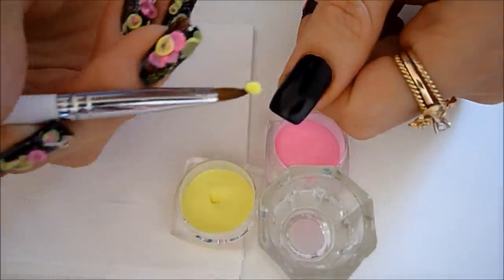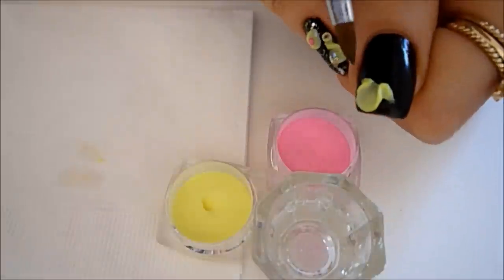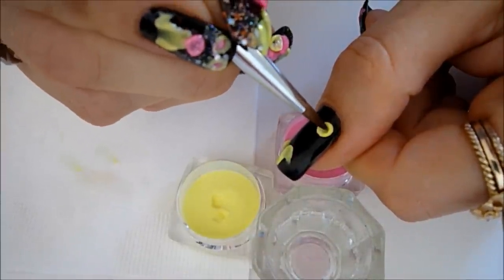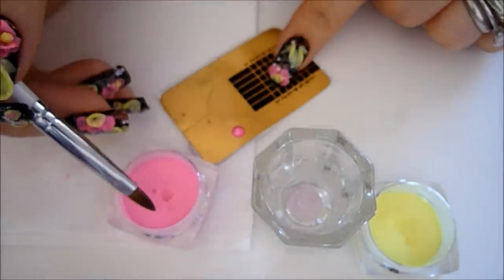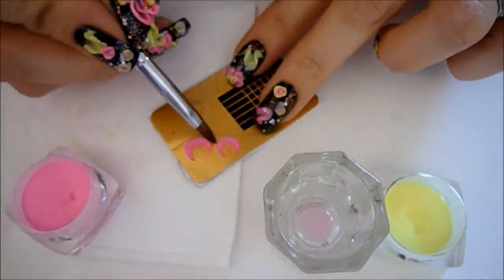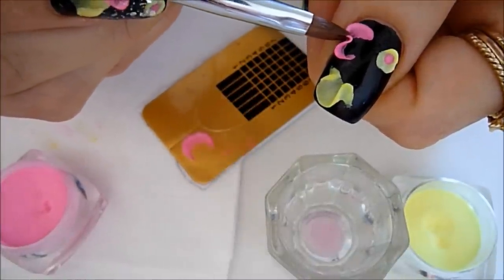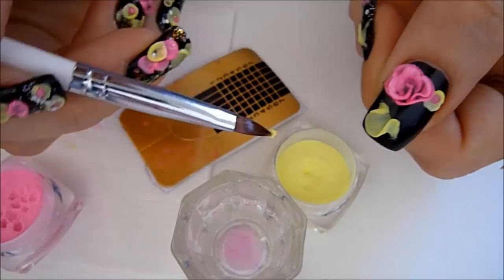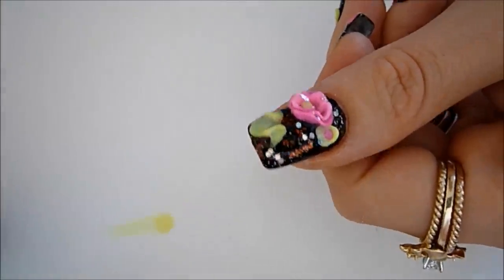3D Pink Raised Flower Petals Nail Art Design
Here is the link to the acrylic powders

Polishes
1 Essie (Shine of the Times)
2 China Glaze ( Techno)
3. Black nail polish of your choice

The focus for this design was more on the Thumbnail flowers.I wanted to share this technique of creating petals for flowers that are truly 3D . I hope you all find it helpful ;)

Acrylic takes up to 72 hours to completely dry on your nails,unlike gel that is cured in a UV lamp or LED lamp and gets cured instantaneously. Acrylic Air dries . So if you are doing a set of acrylic nails on yourself at home please use gloves if you have to wash dishes ,because exposing your hands in water right after you have a full set of acrylic will cause lifting around the cuticle area,so its really important that for the first 72 hours you protect your hands from water .